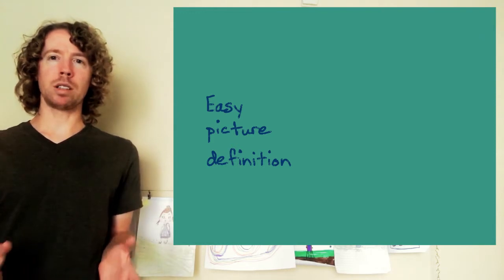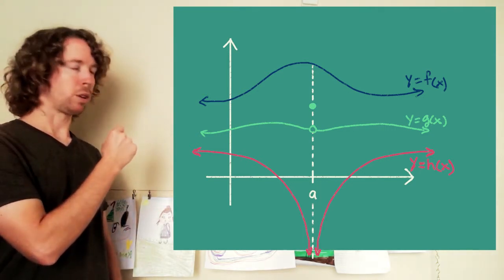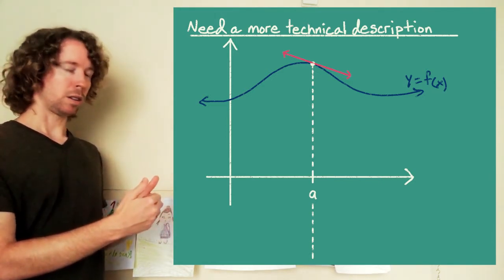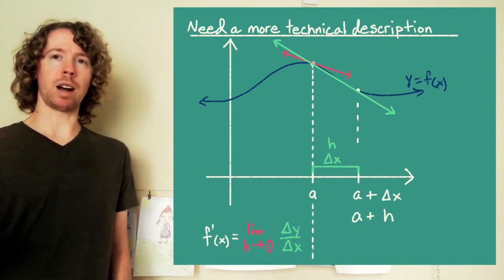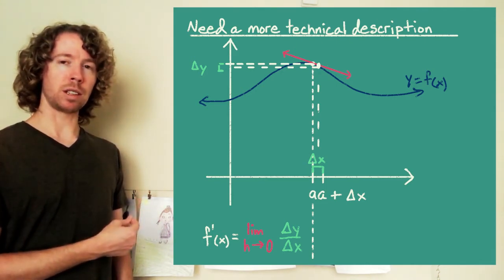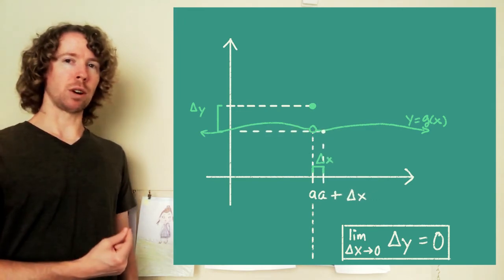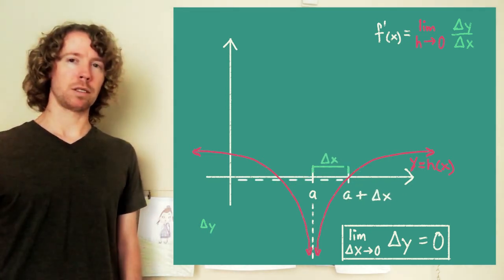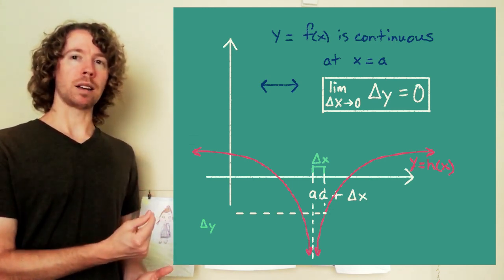Continuity of Functions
Intuitive development of the definition of continuity